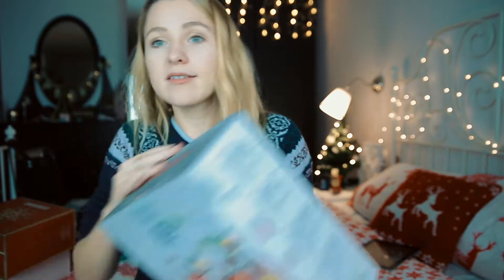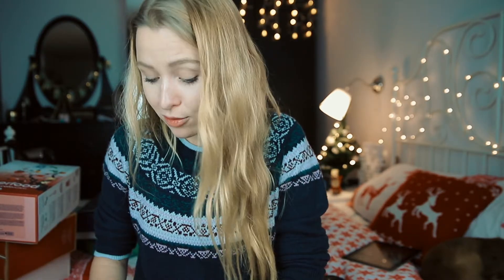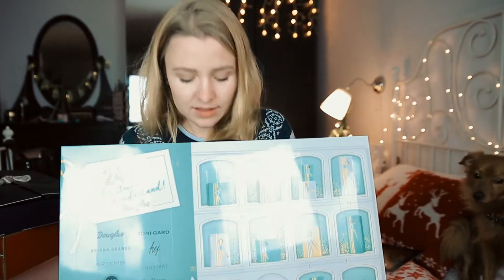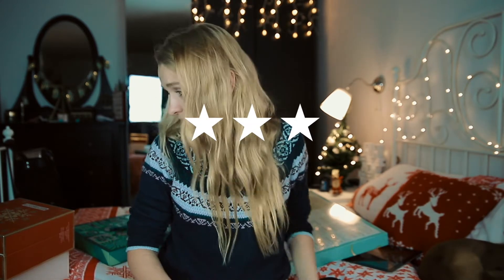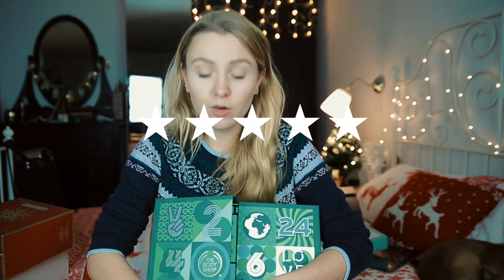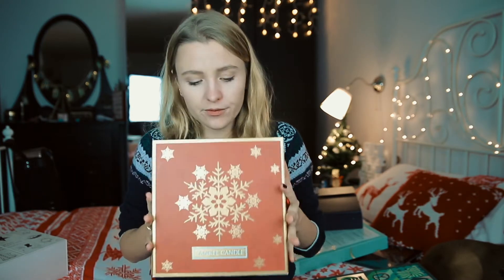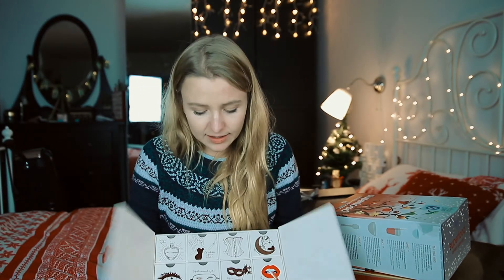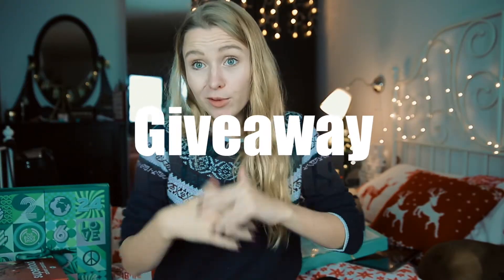The Best Advent Calendars 2017 & Rituals Advent Calendar Giveaway | Advent Calendar Comparison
Hey guys today I will do a comparison of the Advent Calendars I got this year.

I will be focusing on:
1. The Design / Quality
2. The Products (Content)
3. The Price

xx  Nicki